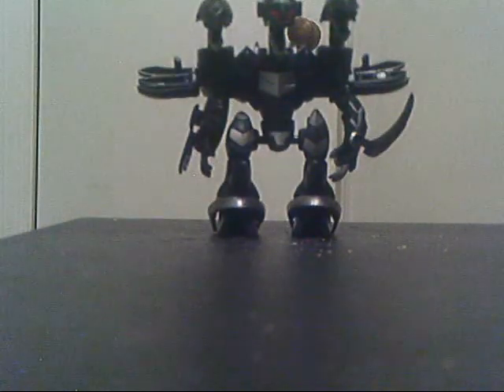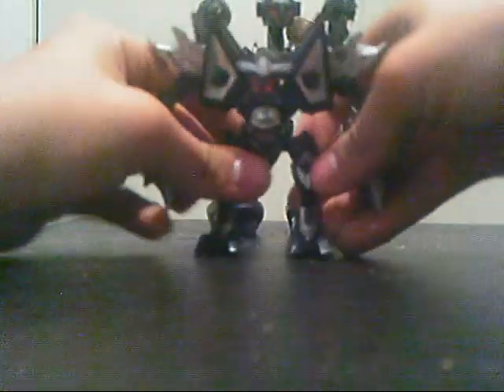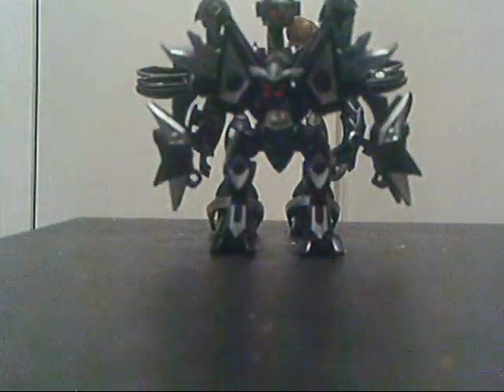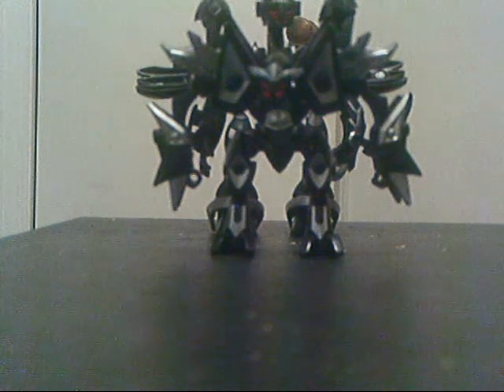Darkus Razen Titan and Haos Infinity Helios Review (Darkus4434)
Watch as Chi-Koden's new Darkus Brawler review my new Darkus Razen Titan and Haos Infinity Helios for Chi-Koden Featuring Darkus Dreadeon and Darkus Razenoid